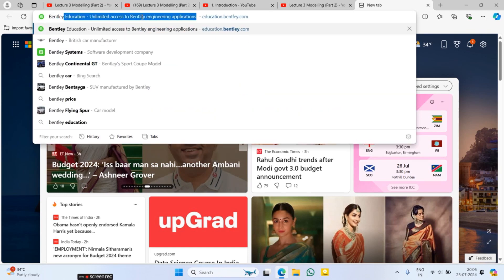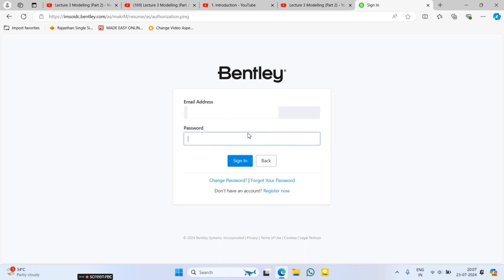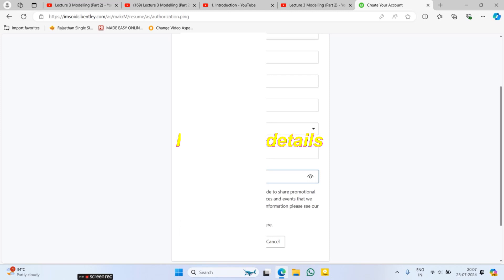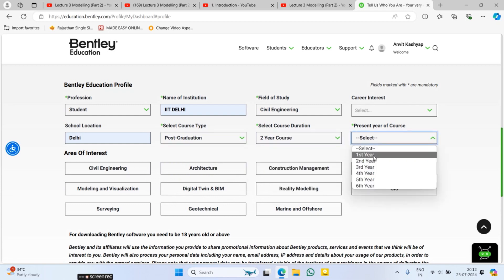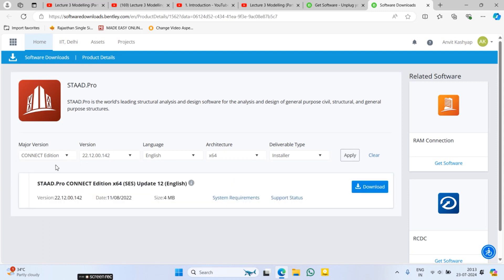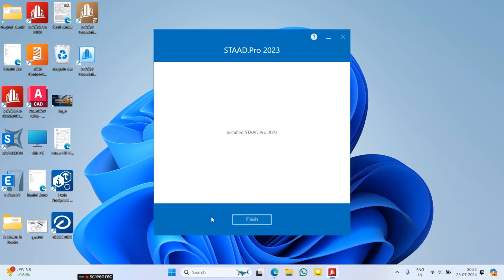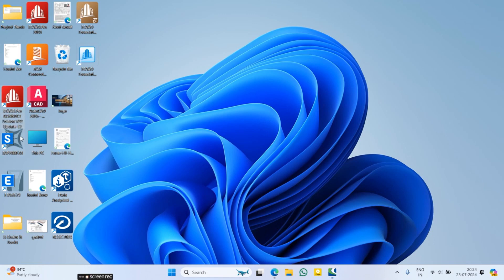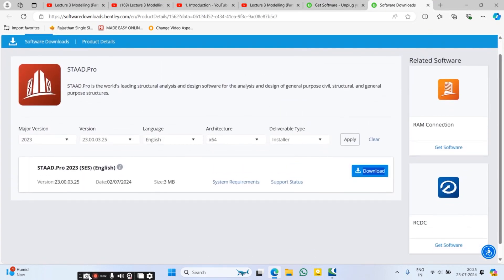Staad pro Installation Procedure